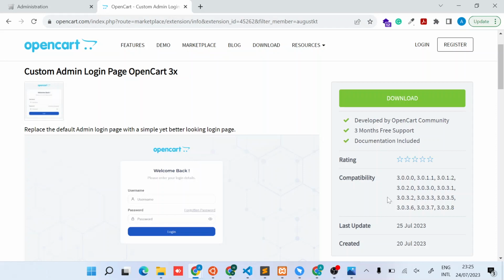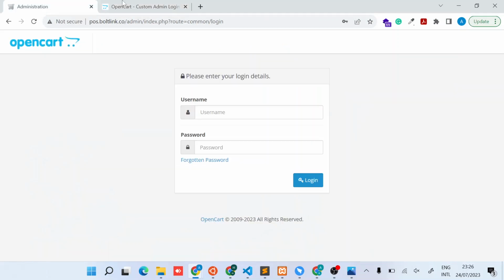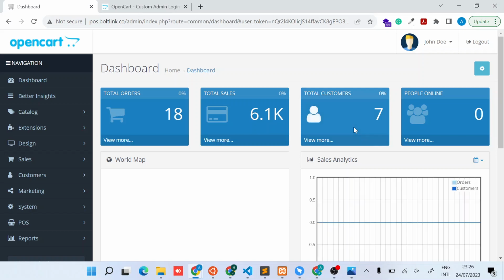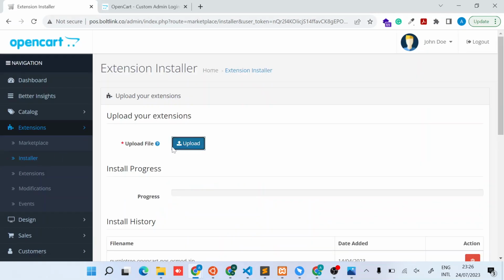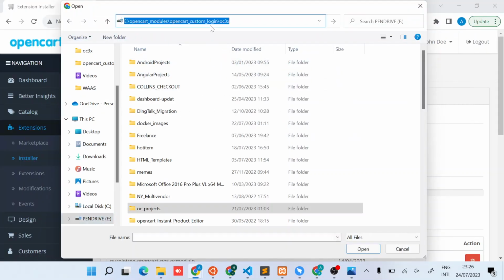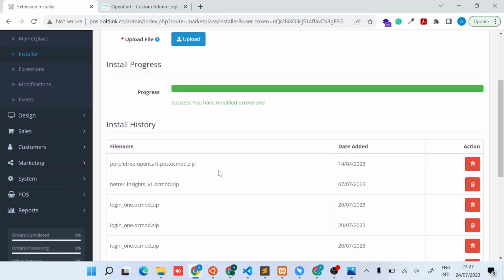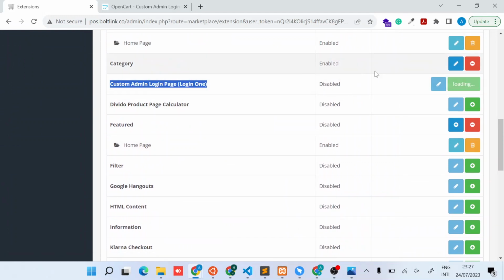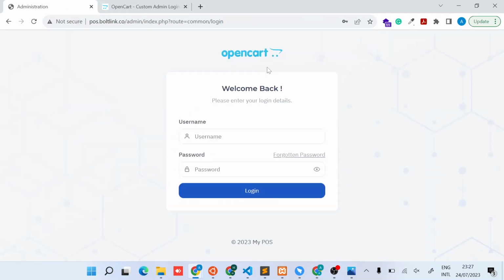OpenCart Custom Admin Login Page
Custom Admin login page for OpenCart 3.x and 4.x